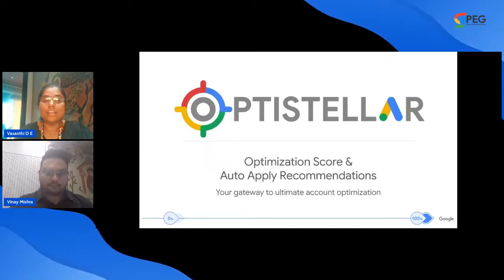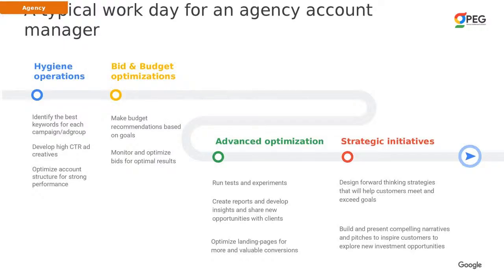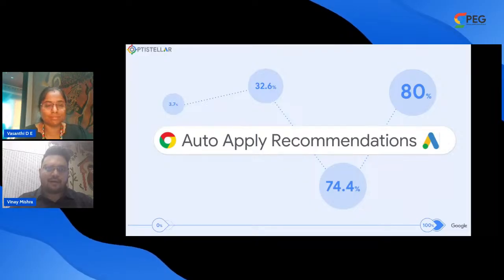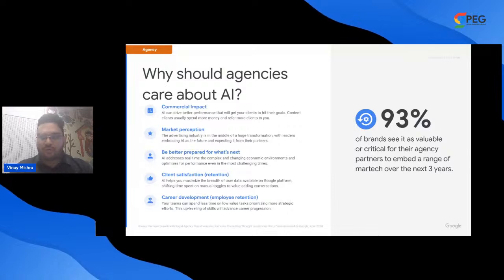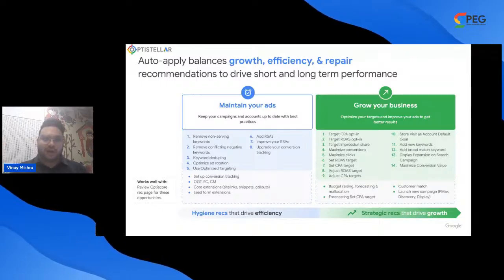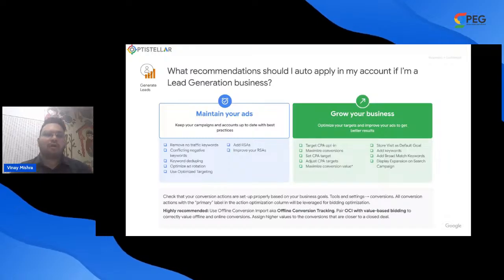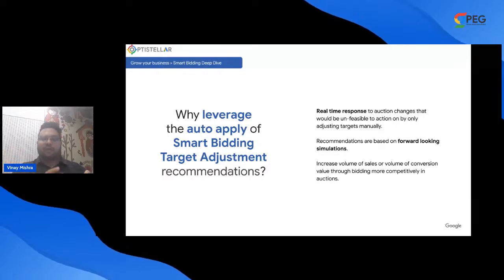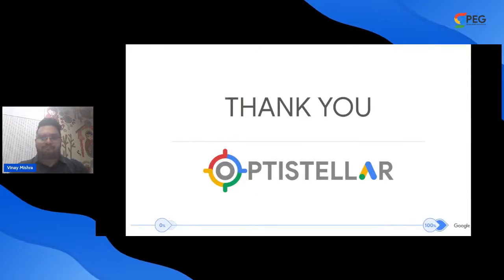OptiStellar - Optimization Score and Auto Apply Camp by Google Product Experts (April-29, 2025)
Welcome to OptiStellar (Optimization Score and Auto-apply Recommendation Camp), a livestream workshop session bringing together industry and Google ads experts across Search, Display, Shopping, Apps and Video.

This is an exclusive, digital event open to our agency partners and customers. Attendees will hear from industry and Google experts on how to improve your account health and drive your business goals with the help of Optimization Score and Auto-apply recommendations.

We asked your Google Account Managers what your top questions are about Auto-apply recommendations, so we can address them all during the event. You can ask Google experts live questions via chat as well.